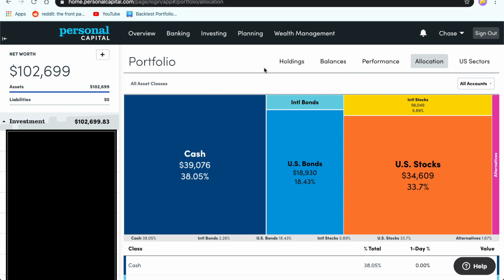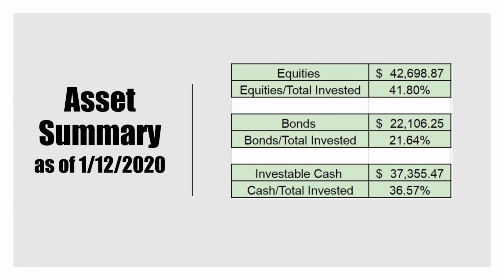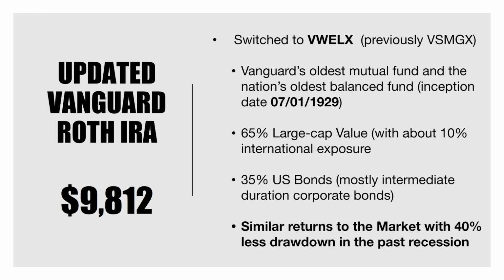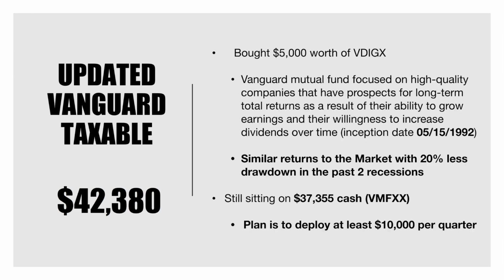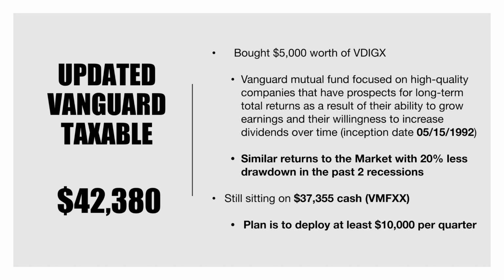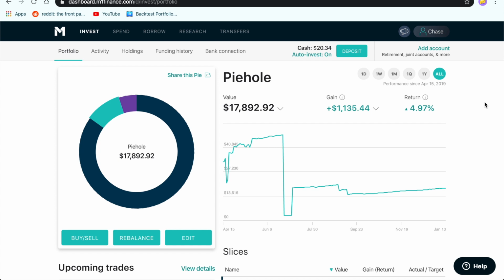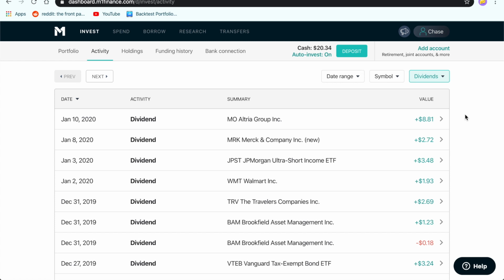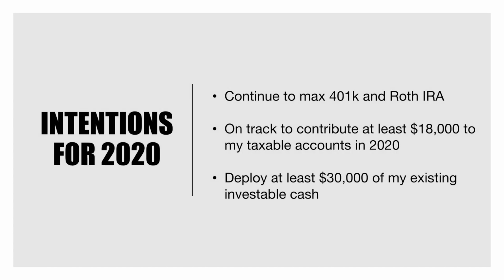Investing Goals for 2020 - Personal Capital, M1 Finance, Dividend Growth - Mind of Chase - Ep. 4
In episode 4 of Mind of Chase, I share my investing intentions for 2020. I'll continue to max my retirement accounts and aim to fully deploy my investable cash in steady increments throughout the year. I also discuss 2 new funds in my portfolio: Vanguard's Wellington Fund (VWELX) and Vanguard's Dividend Growth Fund (VDIGX).  Personal Capital is my main platform for tracking my investment portfolio.

My investment portfolio includes:

-Fidelity 401k
-Vanguard Roth IRA
-Vanguard taxable account
-M1 Finance taxable account

What are your intentions for 2020?

Here's an example of a portfolio tracker for your own personal use.  Formulas are already set up so all you need to do is input the data highlighted in blue:

Lyn Alden has provided me so much valuable information about investing in our current Market through her Investment Strategy blog.  Loaded with various data driven topics, her blog is a wealth of knowledge for the novice, intermediate and advanced value investor.  I highly recommend signing up for her free newsletter.